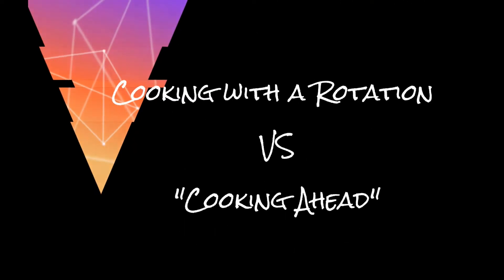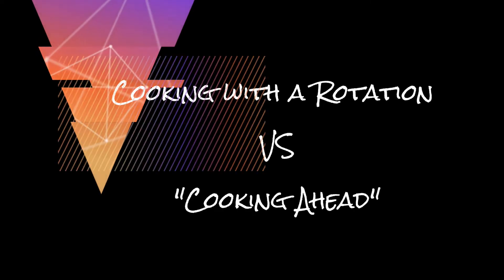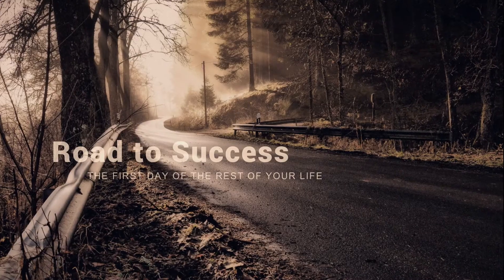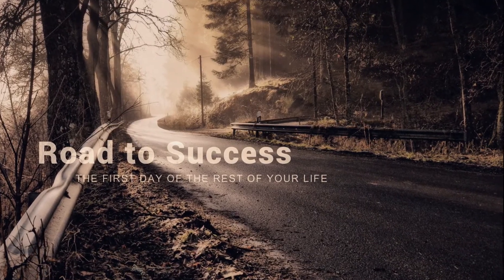Burger Rotation VS cooking ahead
Whats the difference, and when should you use either a Burger rotation and cooking ahead.